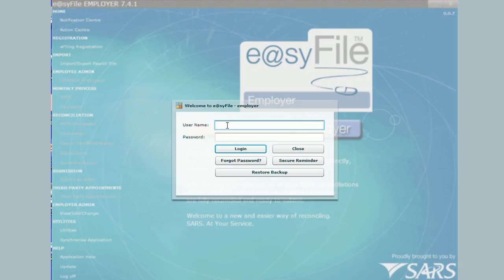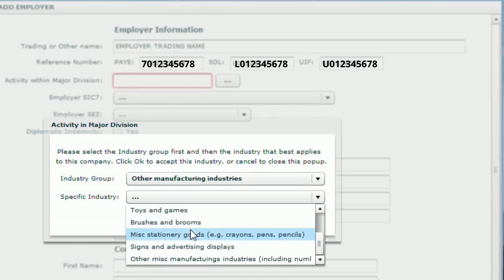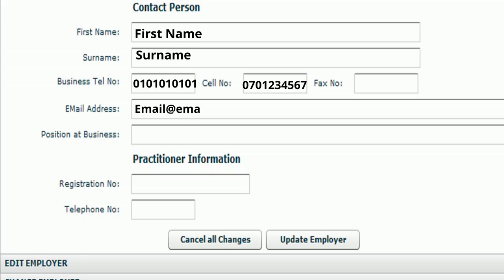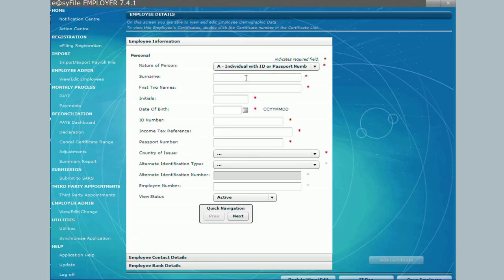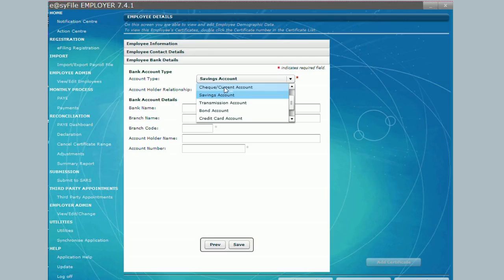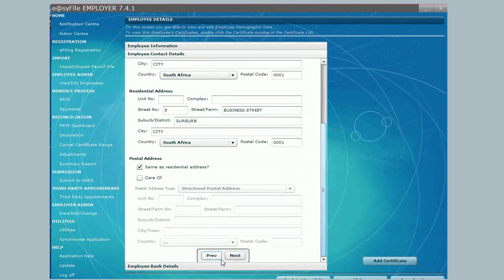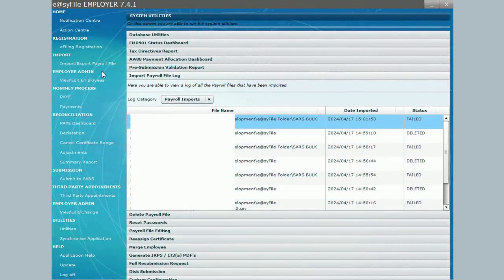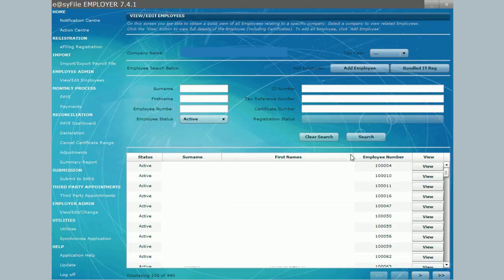How to Add Employer and Employees on e@syFile